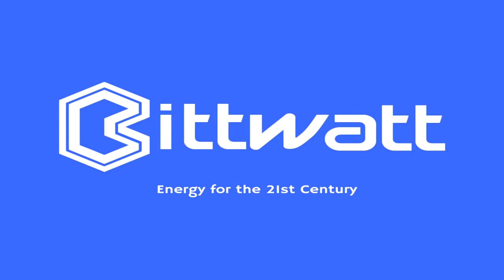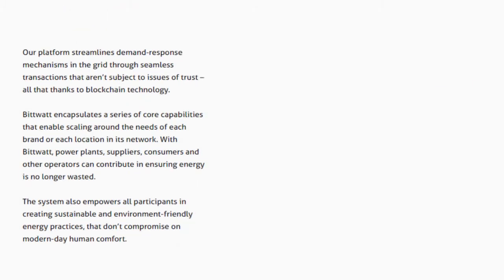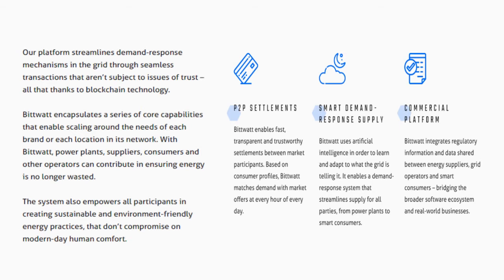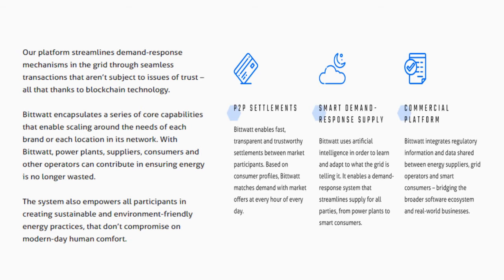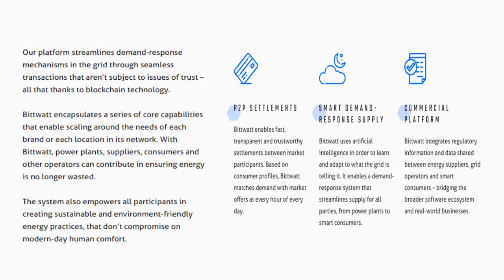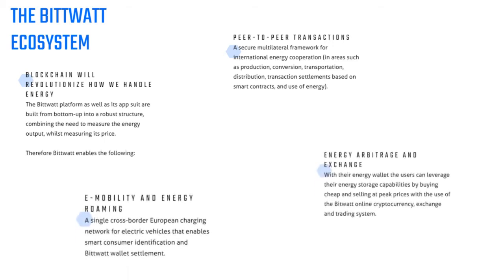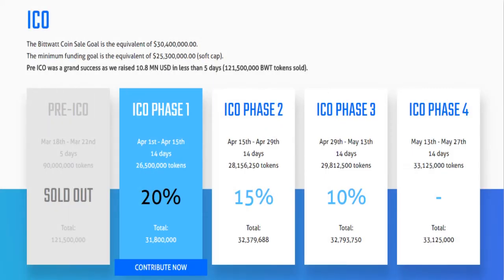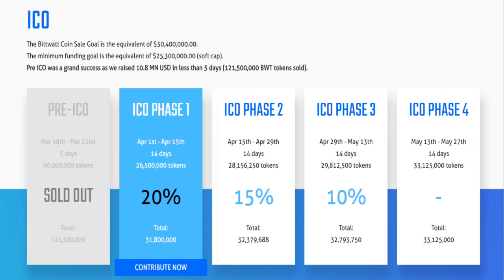BITWATT - Provide Transparent & Clean Energy Trading Platform With Blockchain technology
Bittwatt is a matchmaking platform that connects all market players (from DSOs to consumers) and provides a standardized blockchain protocol for sharing relevant business information, all the while creating a decentralized service for energy supply, billing and balancing.

The Bittwatt Platform is built to make do without useless bureaucracy by syncing consumption metrics and other relevant information within the blockchain. Bittwatt streamlines current-day operations by removing operational costs and transfer fees, all this within an automated workflow that also optimizes energy transfers on an hourly basis: it transforms normal consumers into smart consumers.

On top of that, Bittwatt is built with sustainability in mind: as yield on energy is increased through the Bittwatt blockchain for all participants, energy waste and misuse are stamped out.

Username Bitcointalk: Yogi21